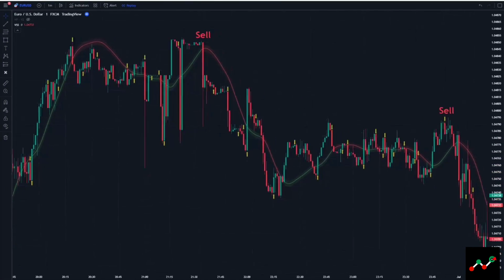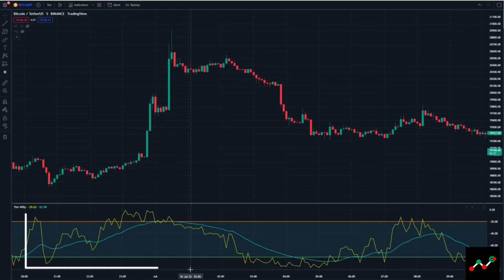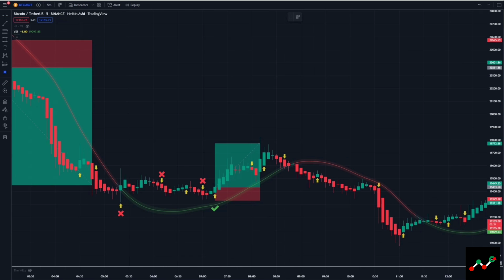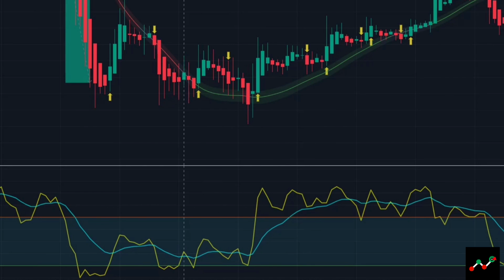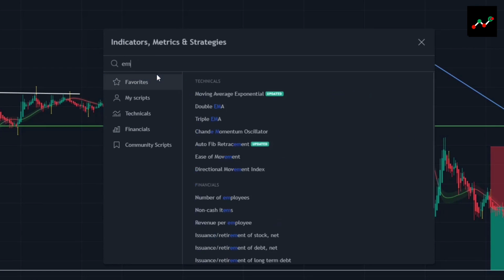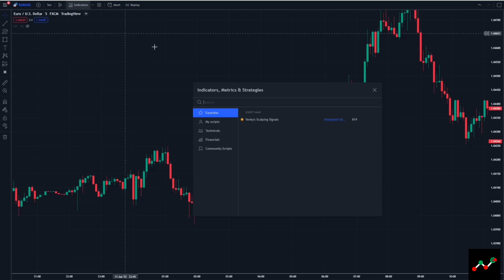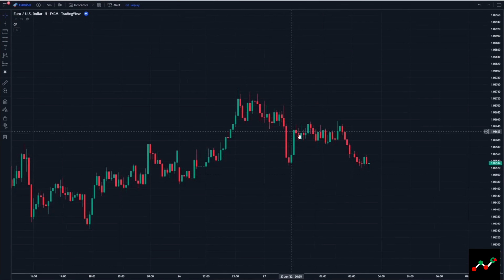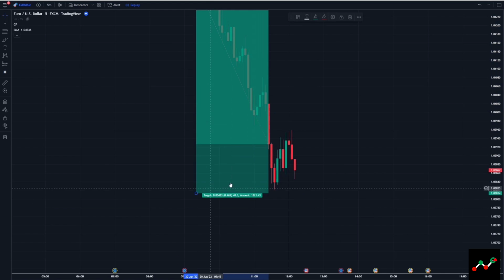Crazy buy sell indicator : 1min 5 min trading strategy for all market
lux algo premium indicator with discount

Crazy buy sell indicator in tradingview platform
1 minute scalping trading strategy for Crypto Forex stock market
new swing trading strategies Forex.
this is options trading for beginners, Even better for all traders.
best tradingview indicator for scalping and Crypto trading & forex trading
Scalping trading strategy for beginners stock market
You can use this strategy in your day trading.
in the near future I will show you live trading with this strategy.
Make money online with crypto currency forex trading and swing trading stock market 2022